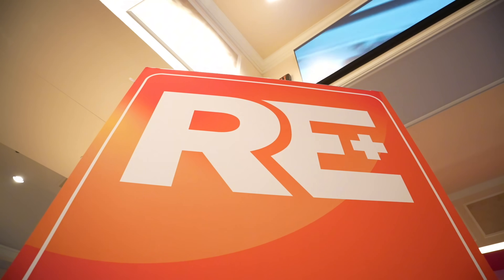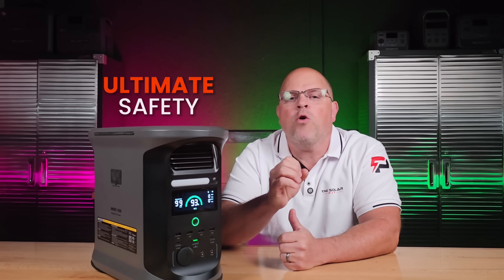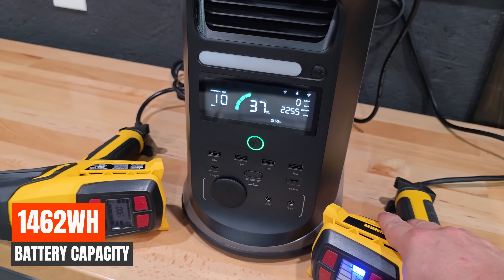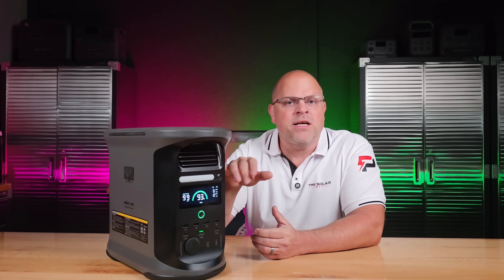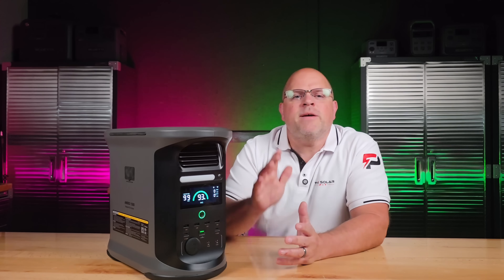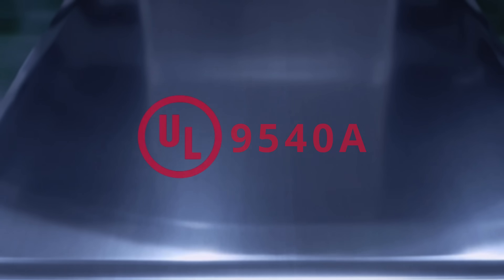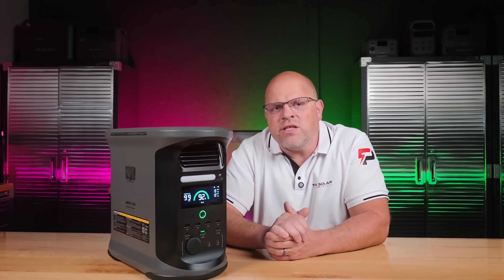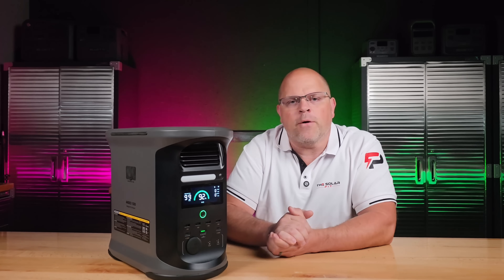Inside Ampace’s Big Reveal at RE+ 2025 | Game-Changing Energy Tech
Ampace made waves at RE+ 2025 with innovations that could change the way we think about energy storage. From powerful portable stations to next-gen residential ESS, this is a first look inside their biggest reveal yet. Don’t miss what’s coming next in game-changing energy tech.